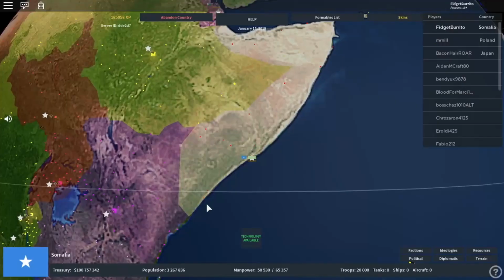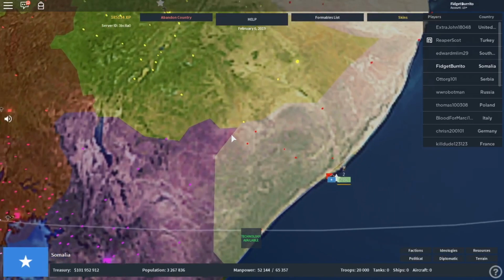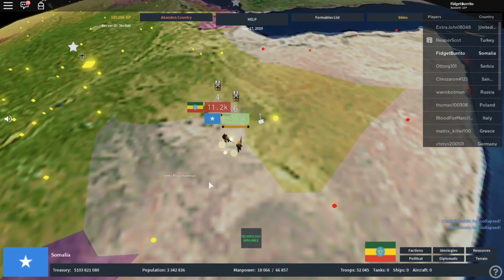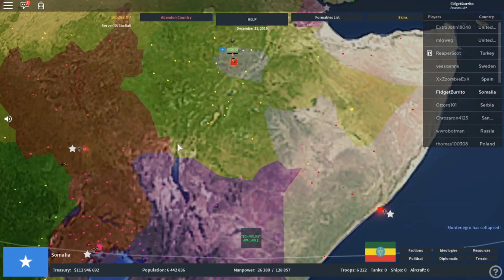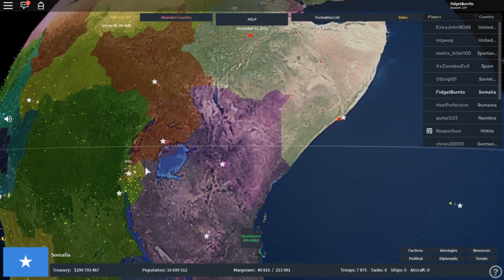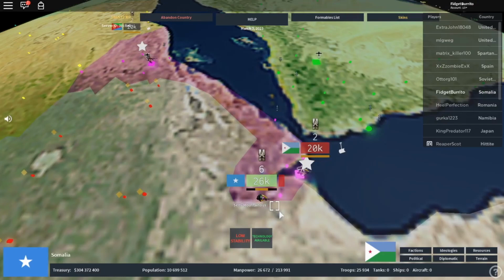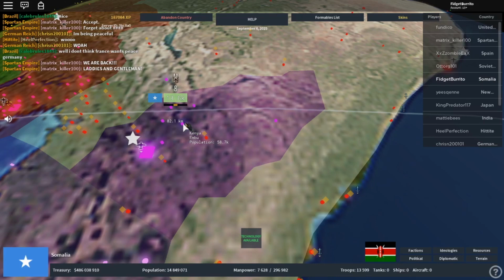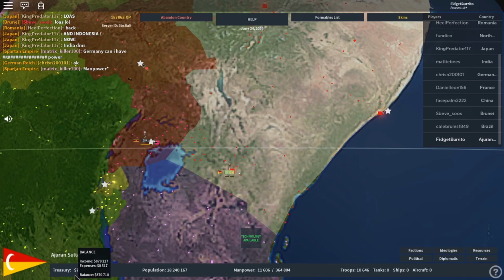AJURAN SULTANATE!!! | The Formables Quest | Rise of Nations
Rise Of Nations is a game on Roblox, it is a war game where you control your army, manage your economy, etc.

In this video I form the Ajuran Sultanate, nothing else to say so just watch the video!

This channel is a gaming channel and will play any games that I can, so you can suggest games for me to play in the comments down below!

Songs used in this video:
Chill Out Media - Days like these
Sonic Snafu - Sunday Drive